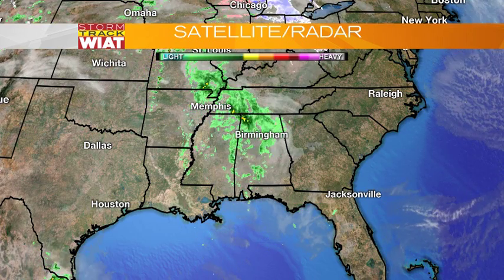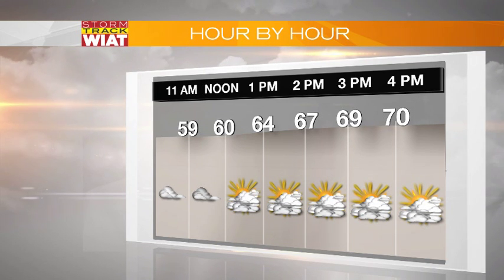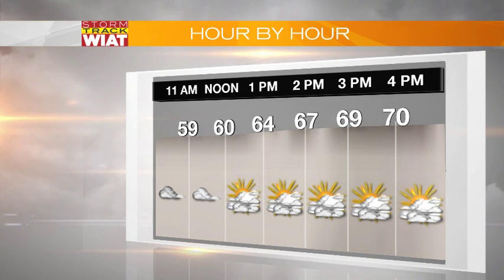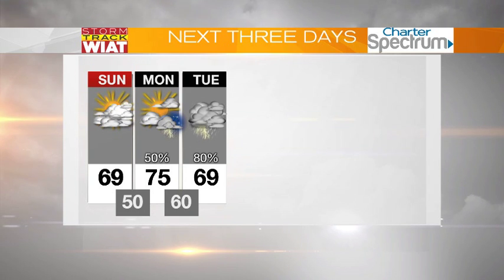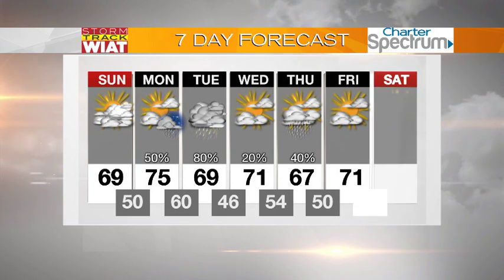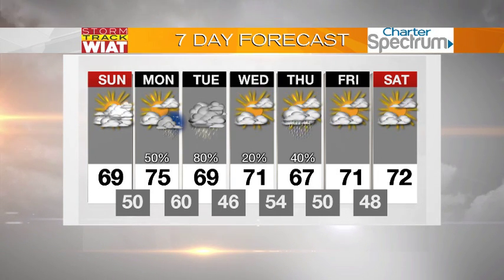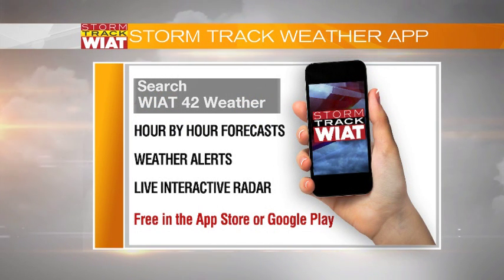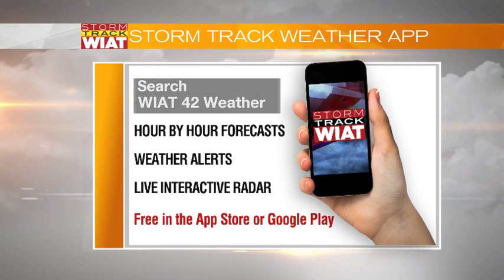Sunday Morning Weather Webcast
Sunday Morning Weather Webcast 4.10.16